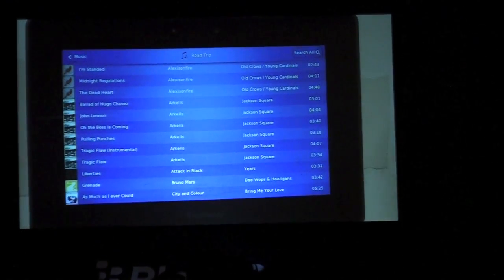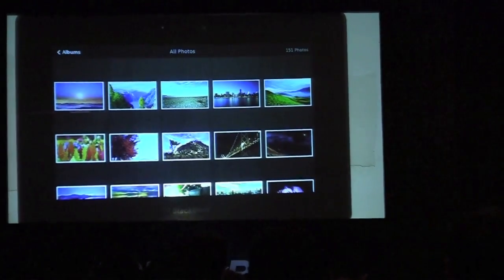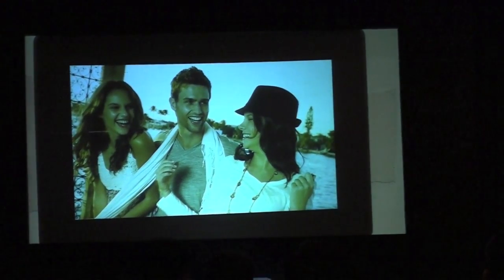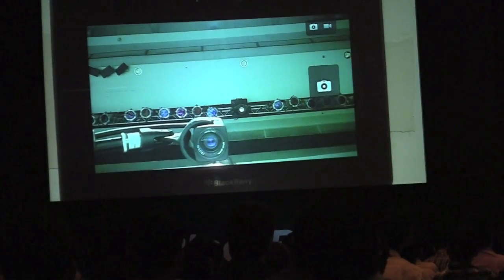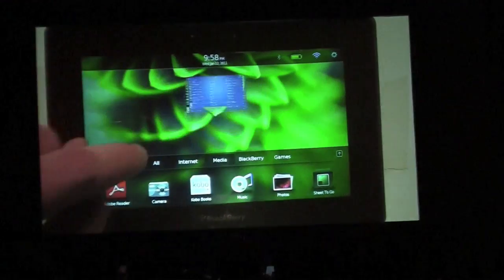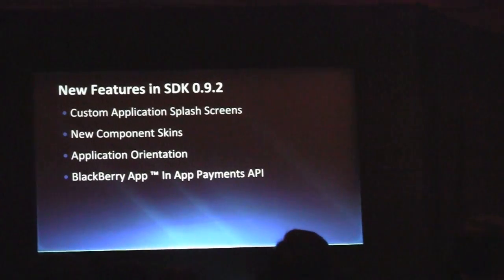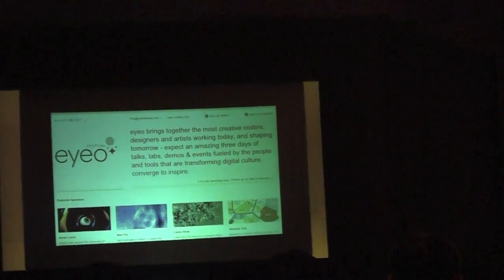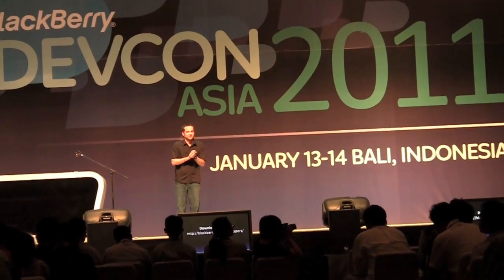BlackBerry PlayBook Development Demo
Demonstrating the Adobe SDK for the BlackBerry PlayBook at DevCon Asia in Bali.